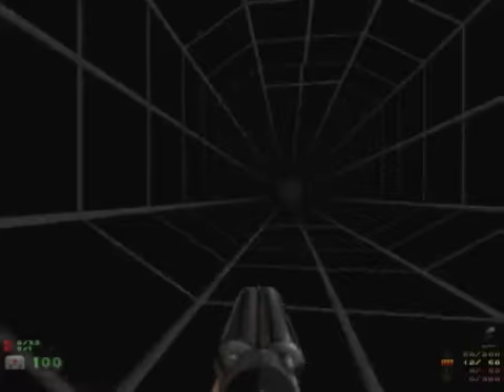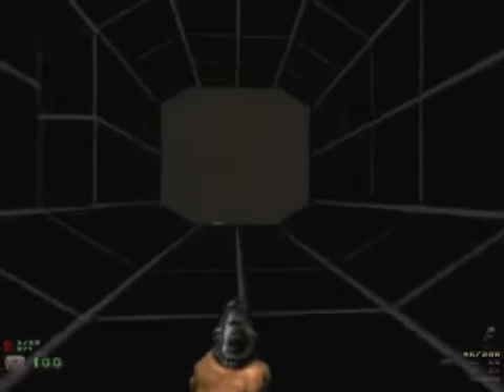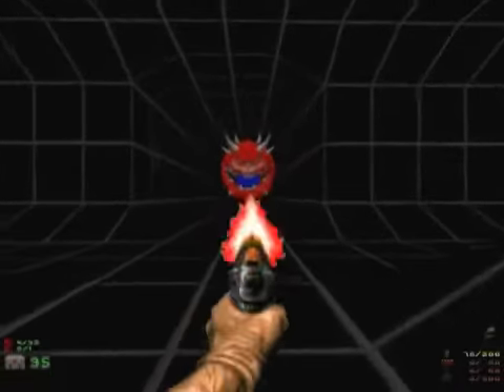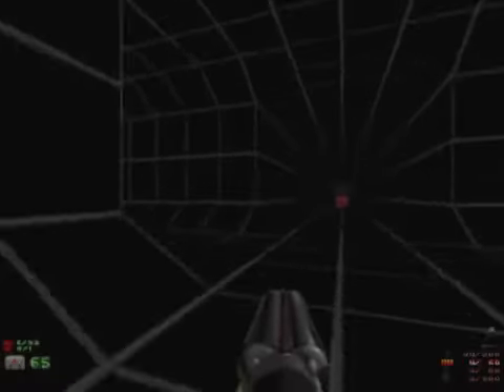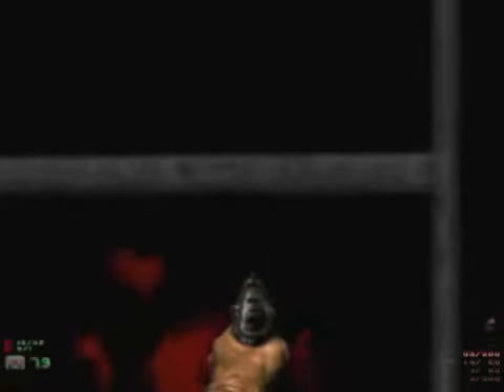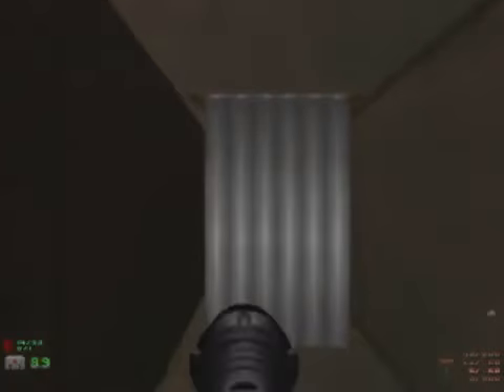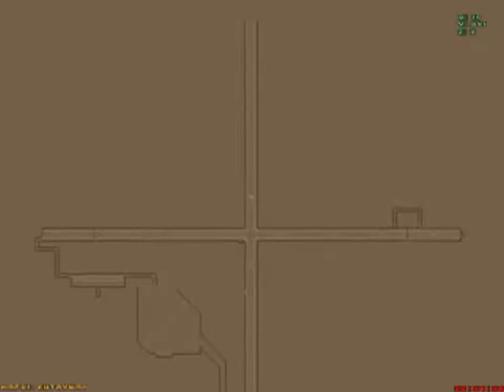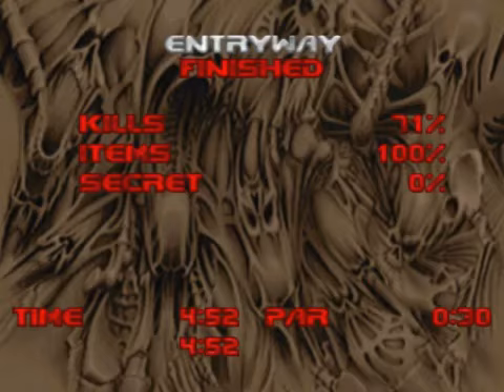xRetogx | Doom Wads ep.2 | Crossing Pipes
MrKoolhaus' series has been replaced by xRetogx because he's disappeared :/ Shows us some love with a like and show him some like with a sub ;)